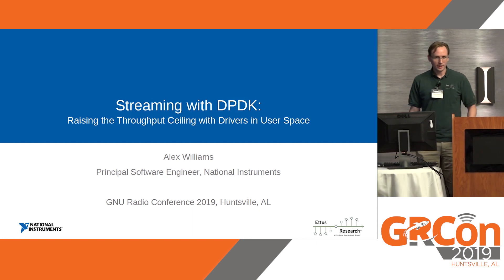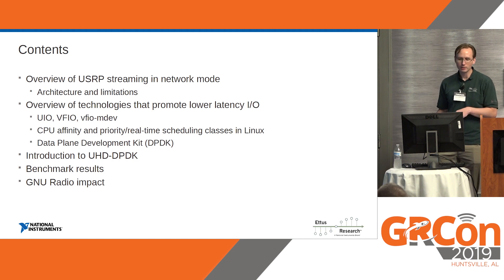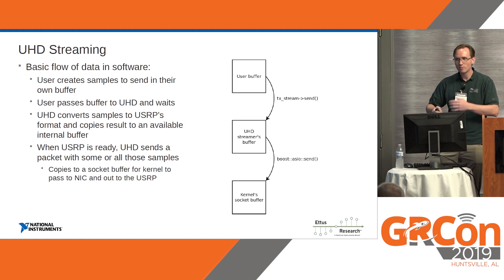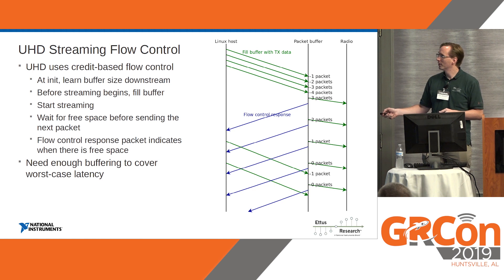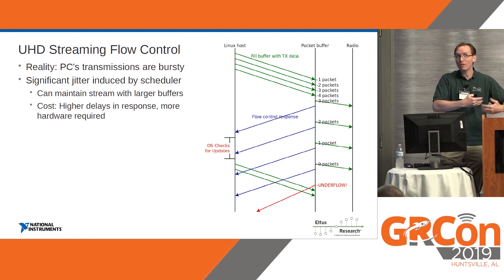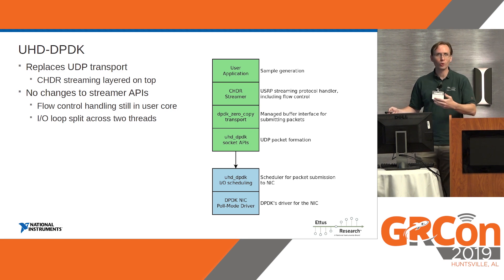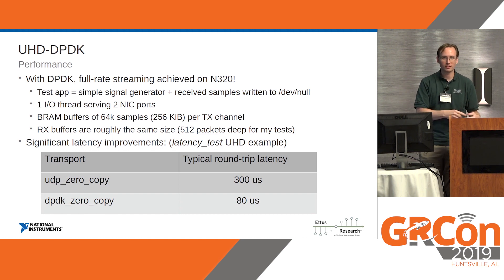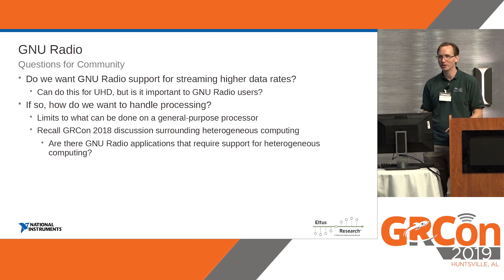GRCon19 - Streaming with DPDK: Raising the Throughput Ceiling with Drivers in Use.. by Alex Williams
Streaming with DPDK: Raising the Throughput Ceiling with Drivers in Use Space by Alex Williams

Software latency is the biggest impediment to high-speed streaming from a computer, and expensive kernel interactions are the primary source. System calls and buffer copying add to processing time, and the kernel’s scheduler can cause large latency spikes. Consequently, engineers have compensated by adding large buffers to the other side. Is there another way?

Enter projects like the Data Plane Development Kit (DPDK). By implementing the driver outside the kernel, DPDK enables our applications to reduce processing and take control of scheduling. In this presentation, we look at how DPDK addresses the latency problem and how we used the technology in UHD to create our own network stack and blast through our throughput ceiling.

Why now? The recently-released N320 offers the widest per-channel bandwidth of any USRP developed so far. At 250 MSPS per channel, the stream could not be sustained with our previous architecture’s throughput over the 10 GbE link. With technologies like DPDK, we can enable higher, more reliable throughput and spend fewer resources on buffering for those high-bandwidth applications. However, for GNU Radio to access this level of performance, it will necessitate a more efficient use of resources, including a revamp of the scheduler to use some of the same ideas.